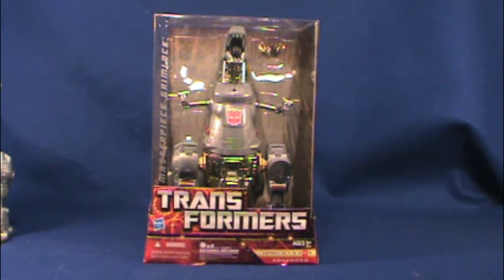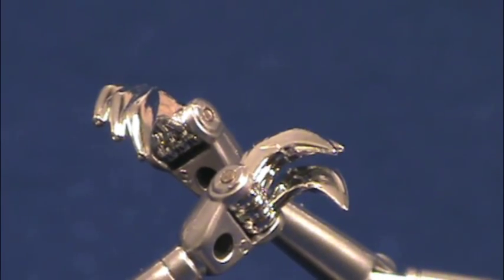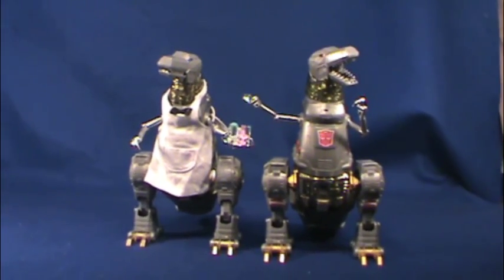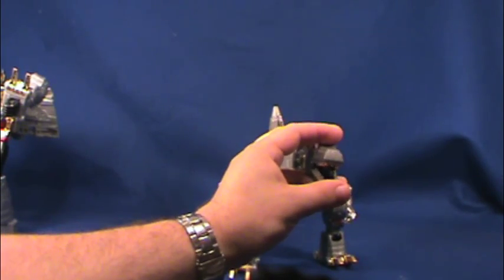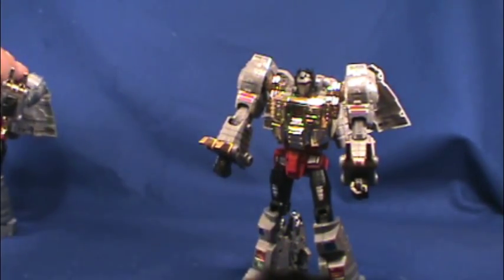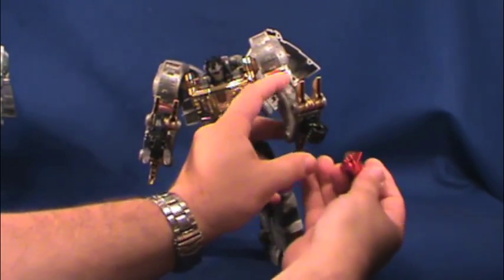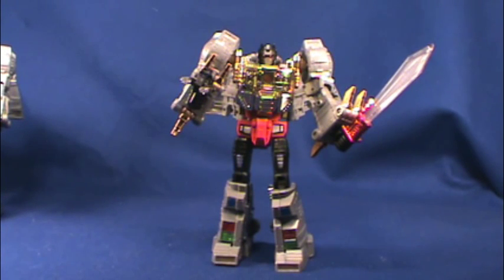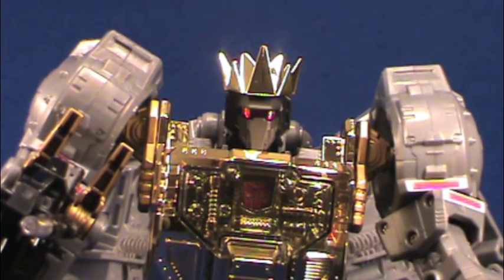MP Grimlock Review US TRU version vs. Japanese Masterpiece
Comparison of the US and Japanese MP Grimlock toys